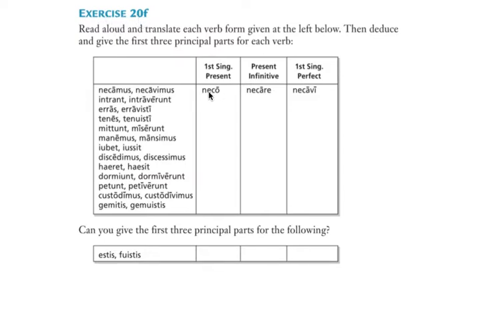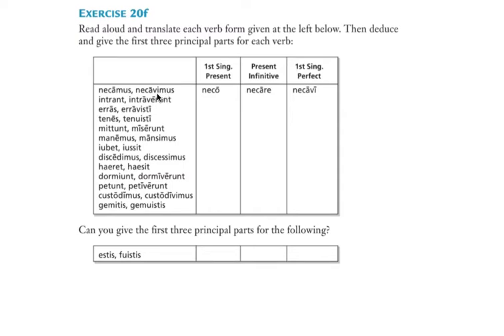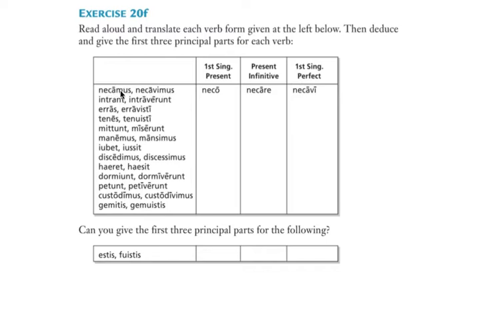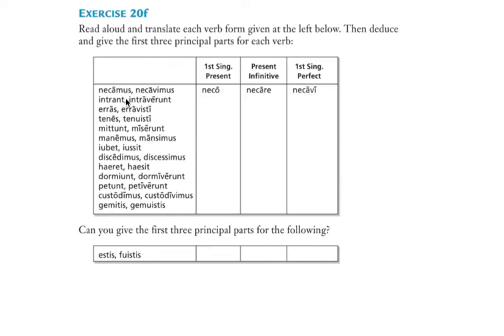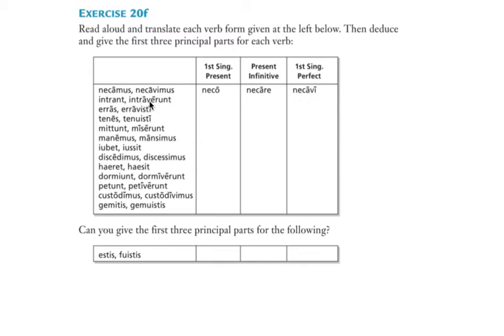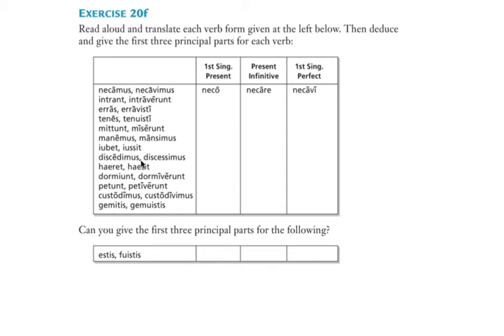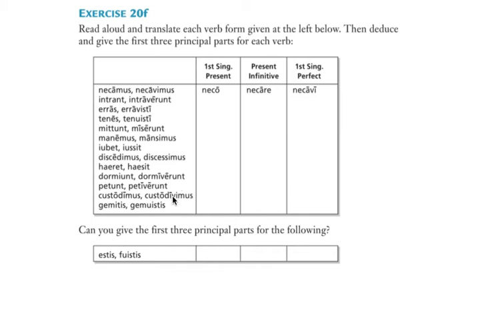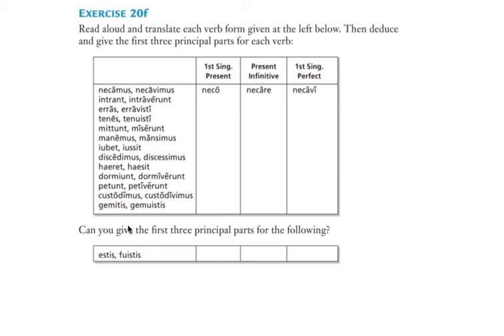Ecce Romani 20f